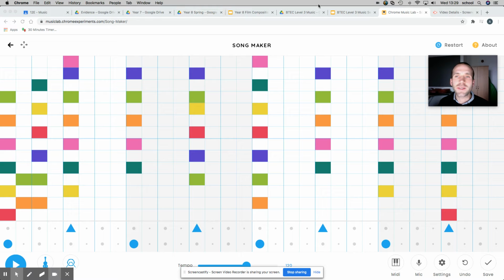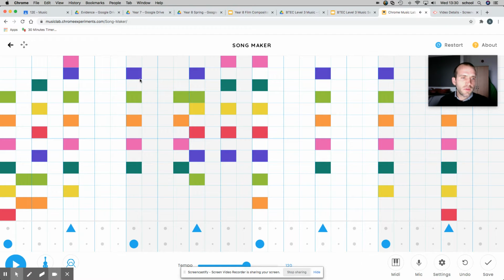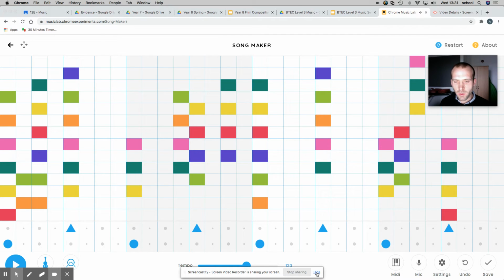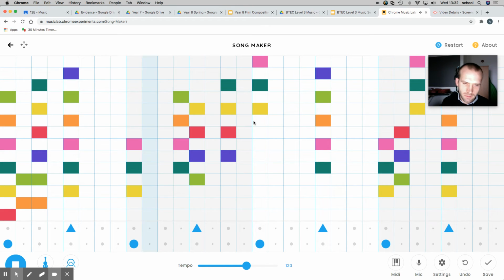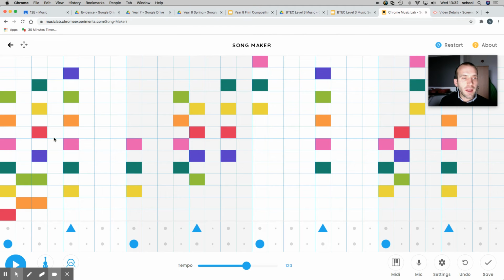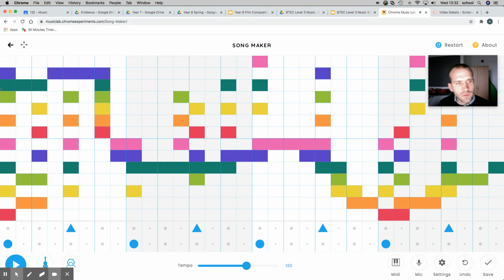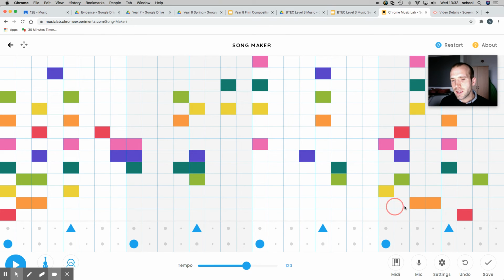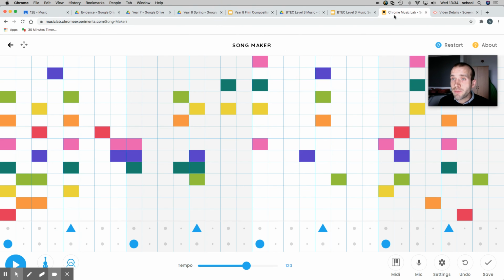Film Composing Lesson 3 Part 2